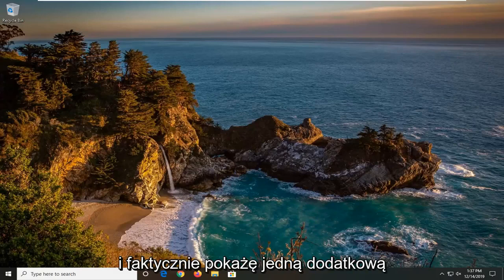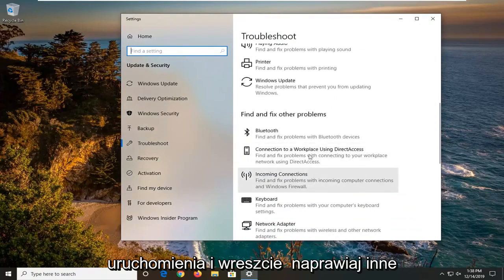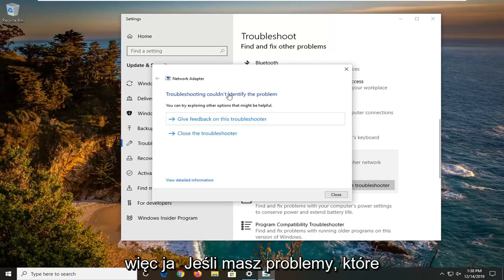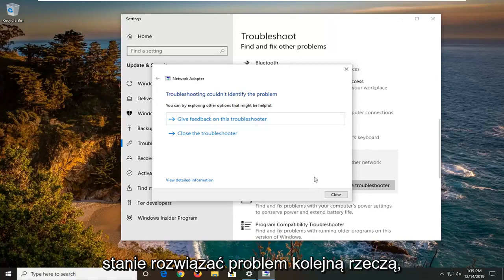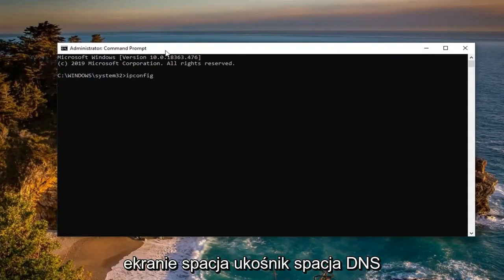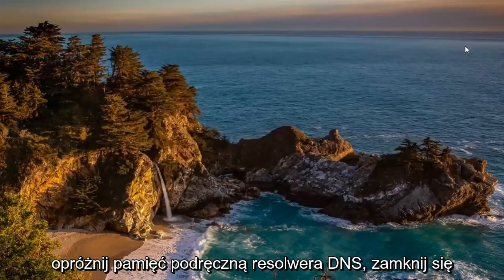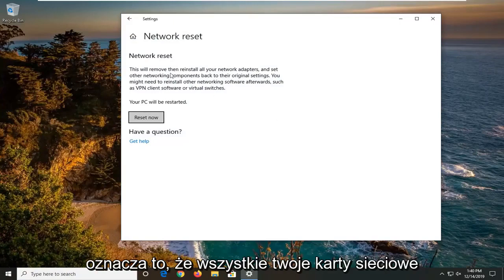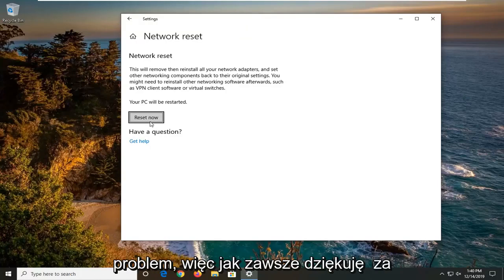Kabel sieciowy jest nieprawidłowo podłączony lub może być uszkodzon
Kabel sieciowy nie jest prawidłowo podłączony lub może być uszkodzony FIX w systemie Windows 10 [samouczek]

Internet jest ważną częścią naszego życia i korzystamy z niego na co dzień. Niestety mogą wystąpić problemy z połączeniem internetowym, a użytkownicy zgłaszali, że kabel sieciowy nie jest prawidłowo podłączony lub może być uszkodzony komunikat o błędzie w systemie Windows 10.

Kabel sieciowy nie jest prawidłowo podłączony lub może być uszkodzony. Błąd może pojawić się na prawie każdym komputerze i może uniemożliwić połączenie z Internetem. Mówiąc o problemach z kartą sieciową, są to jedne z najczęstszych problemów zgłaszanych przez użytkowników.

Jeśli uruchomisz narzędzie do rozwiązywania problemów z połączeniami internetowymi i zobaczysz komunikat o błędzie z informacją, że kabel sieciowy nie jest prawidłowo podłączony lub może być uszkodzony, ten post pomoże rozwiązać problem na komputerze z systemem Windows.

Użytkownicy systemu Windows często uruchamiają różne wbudowane narzędzia do rozwiązywania problemów, aby rozwiązać typowe problemy, takie jak brak połączenia z Internetem. Jeśli nie masz działającego połączenia internetowego, możesz skorzystać z narzędzia do rozwiązywania problemów „Połączenia internetowe”, ponieważ może ono pomóc w rozwiązaniu problemu. Jeśli jednak wyświetla komunikat o błędzie, jak wspomniano wcześniej, musisz wykonać coś innego niż użycie narzędzia do rozwiązywania problemów.